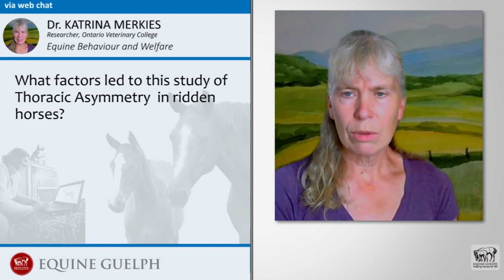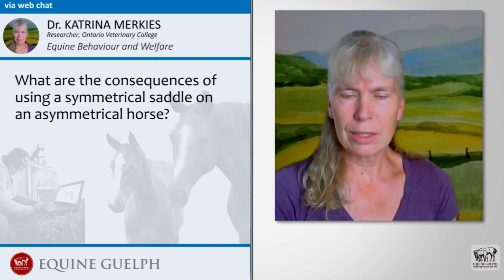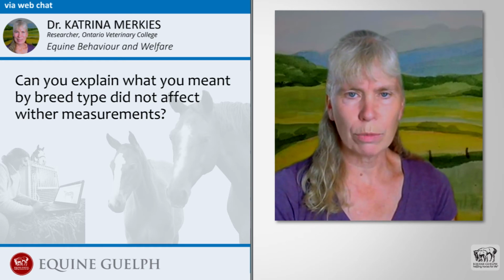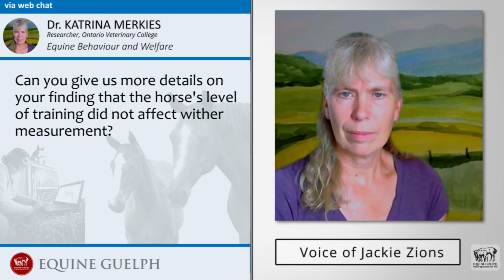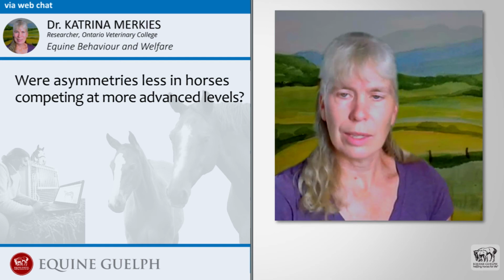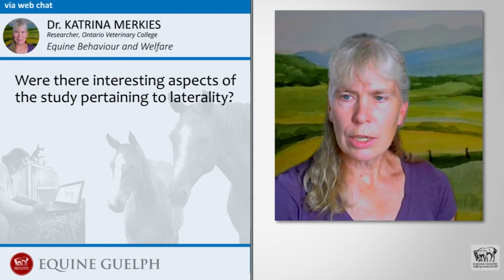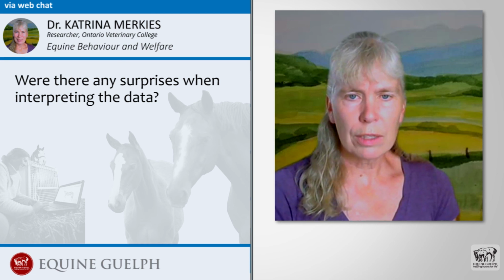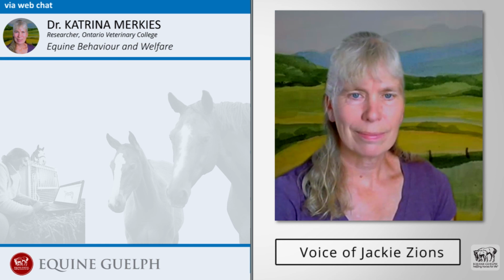Thoracic Asymmetries and the relationship with saddle fit - Dr. Katrina Merkies, Researcher at OVC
Katrina has been studying equine Thoracic Asymmetries and the relationship with saddle fit. She explains her finds by answering the following questions:

00:05 Start
00:25 What factors led to this study of thoracic asymmetry in ridden horses?
01:20 Were you surprised to find out that 60% of the horses had larger measurements on the left side of their withers?
01:51 What are the consequences of using a symmetrical saddle on an asymmetrical horse?
02:42 Can you explain what you meant by breed type did not affect wither measurements?
05:20 Can you give us more details on your finding that the horse's level of training did not affect wither measurement?
06:38 Were asymmetries less in horses competing at more advanced levels?
07:28 Are there parallels between asymmetrical musculature and asymmetrical skeletal structure?
08:04 Were there interesting aspects of the study pertaining to laterality?
09:23 Were there any surprises when interpreting the data?
10:49 How can future studies of asymmetry and saddle fit benefit the horse?

Video Produced by: DAVID FINLAY